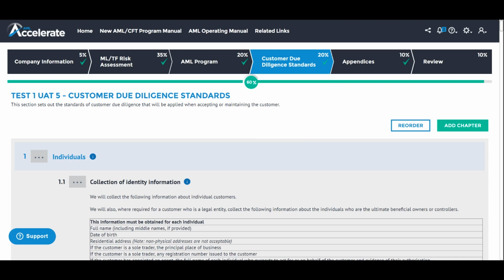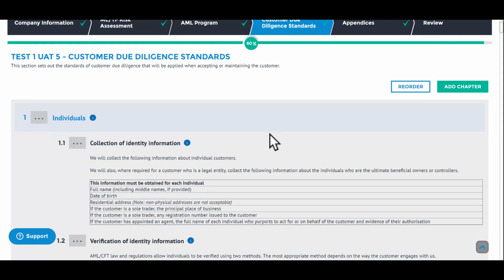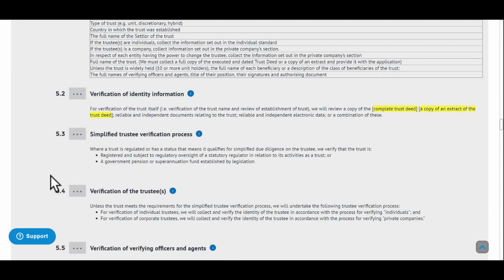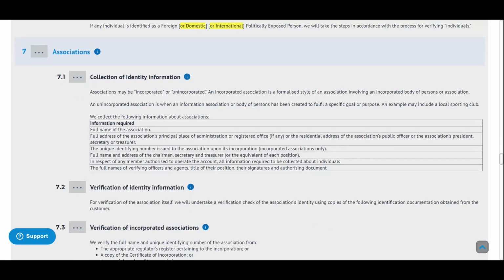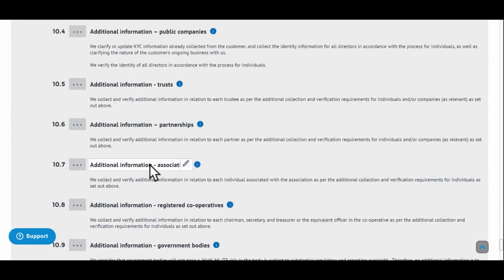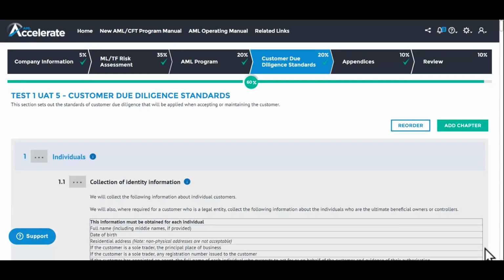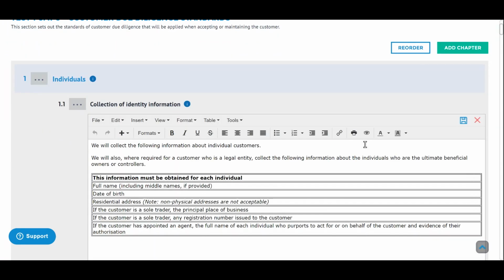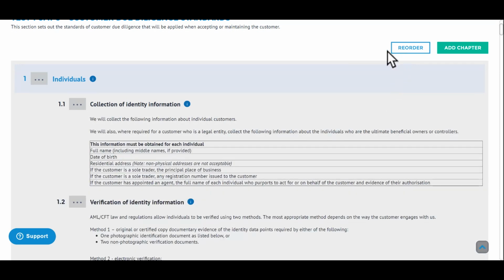CDD Standards Tutorial | Arctic Intelligence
Customer Due Diligence (CDD) is a critical component of any anti-money laundering (AML) program, ensuring that organisations can effectively identify, verify, and assess the risks associated with their customers. This tutorial walks you through the process of creating and tailoring a CDD standards document using Arctic Intelligence’s platform.

What You’ll Learn in This Tutorial:
- How to define your organisation’s CDD standards for:

Customer identification and verification
Risk profiling and ongoing due diligence
- The structure of the CDD standards document, including:
Minimum customer identification collection requirements
Verification methods (electronic and document-based)
Processes for identifying beneficial owners, PEPs, and agents
Steps for enhanced due diligence and handling discrepancies
- How to tailor the document to your organisation’s unique requirements, with editable sections and subsections.
- The importance of maintaining up-to-date CDD standards based on the latest guidance from your jurisdiction.
Arctic Intelligence simplifies the creation of comprehensive CDD standards to ensure compliance and help your organisation mitigate customer-related risks effectively.

Explore more about AML compliance with Arctic Intelligence’s tools.